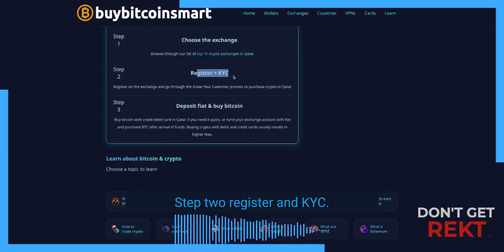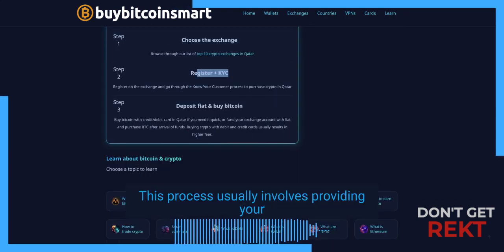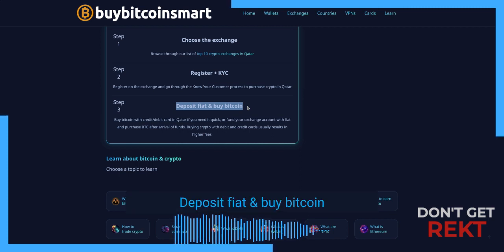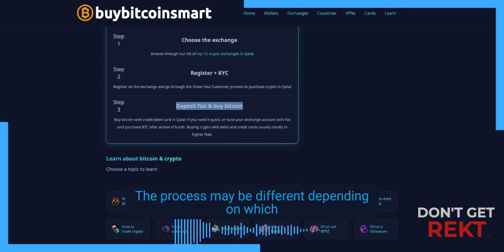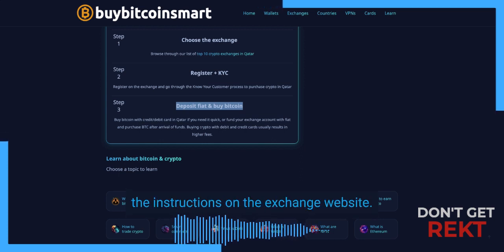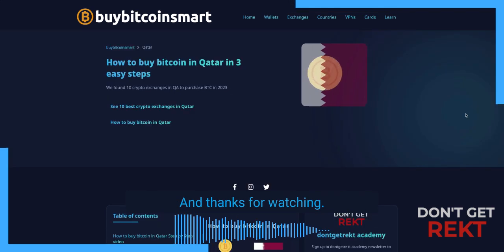How to buy bitcoin in Qatar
Learn how to buy bitcoin in Qatar with just 3 easy steps!

In this video, I'll take you through the process of purchasing BTC in Qatar.

Step 1: Select a trustworthy exchange that meets your requirements
Step 2: Sign up for an account and complete the necessary KYC processes
Step 3: Fund your account with your local currency and buy bitcoin effortlessly.

Ready to buy bitcoin in Qatar? to find the best exchanges.

Want to expand your knowledge of cryptocurrency and stay informed?
Check out the dontgetrekt academy for valuable crypto tips and insights.